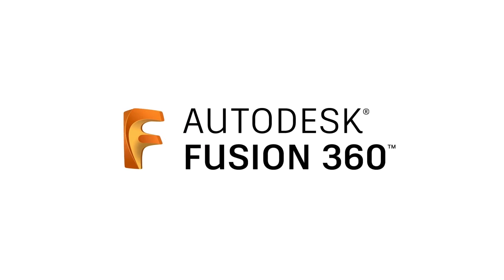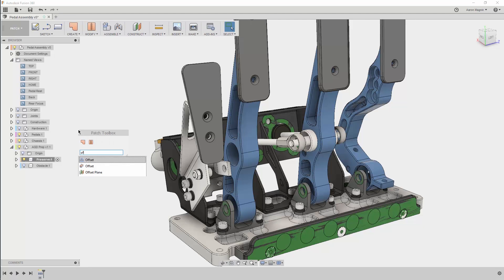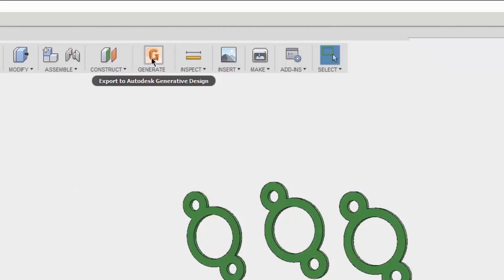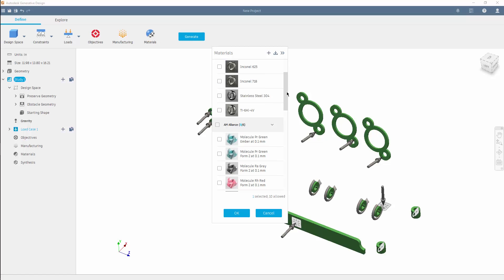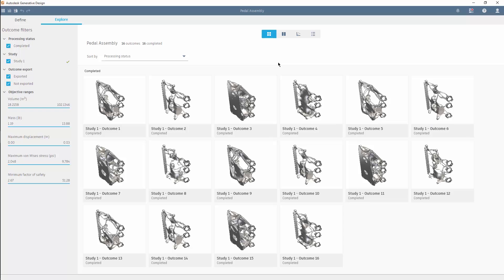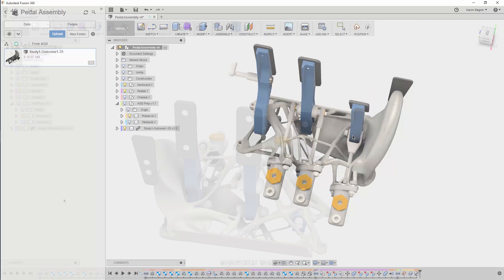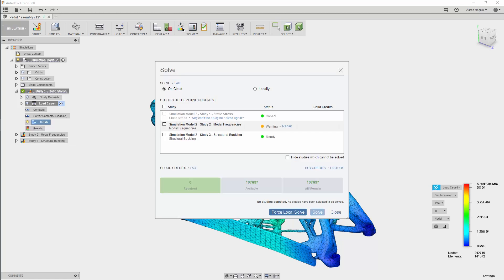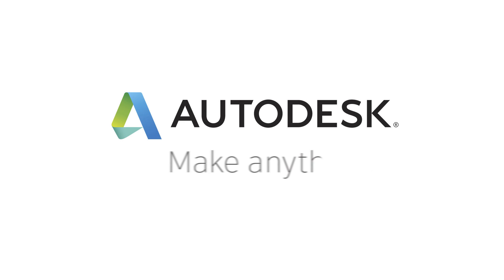Fusion 360 Generative Design Technology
When was the last time a 3D CAD tool "Aided" your design process? This is where generative design with Fusion 360 is so transformative. Tell it the problem it needs to solve, then sit back and let the cloud generate a number of potential solutions. The real value of generative design is not the geometry generated, but the data presented to make more informed decisions more quickly. Not one incrementally better solution, but a number of design solutions, genuinely aiding you as you make strength, material, or cost considerations.